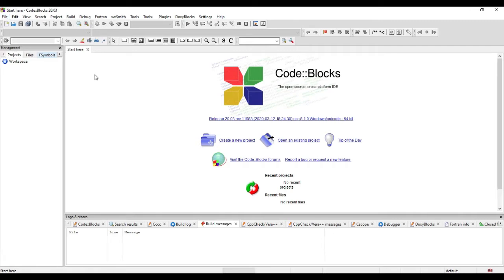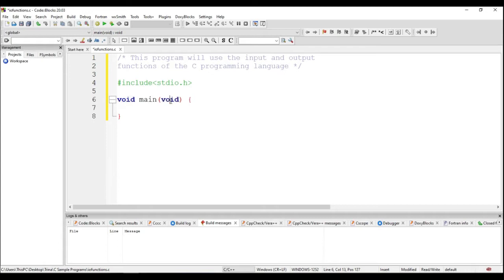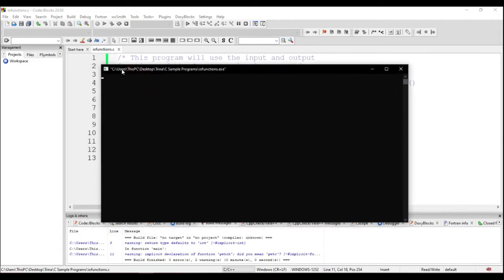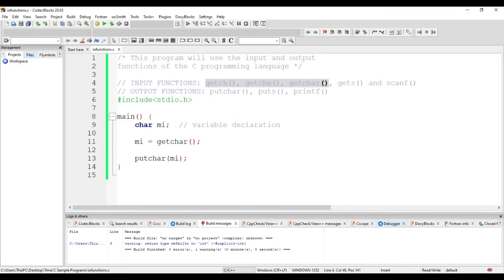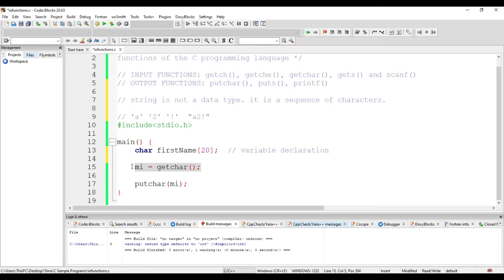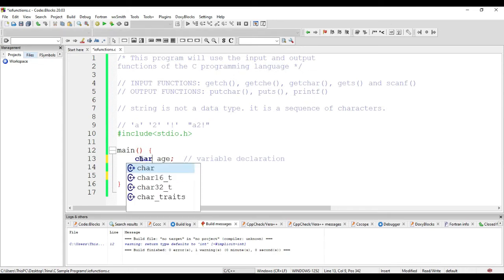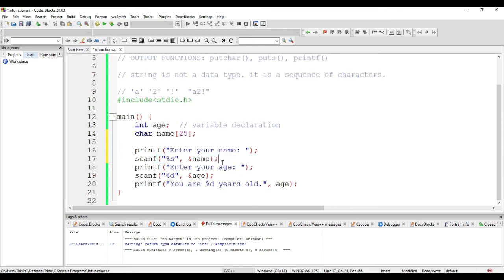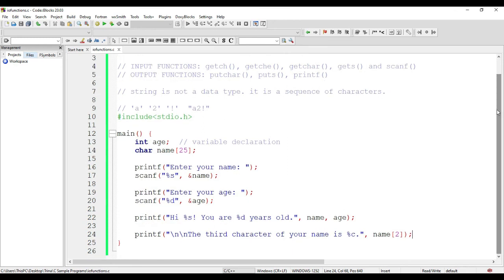Input & Output Functions | getch getche getchar gets scanf putchar puts printf | C Programming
This video will demonstrate the use of the following input functions:
1. getch();
2. getche();
3. getchar();
4. gets(); and
5. scanf

and output functions namely:
1. putchar();
2. puts(); and
3. printf.